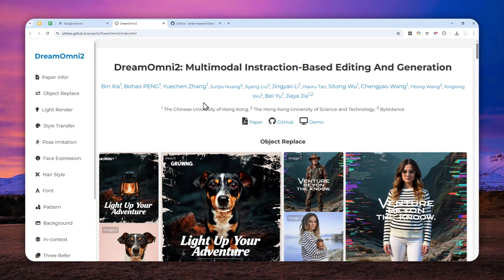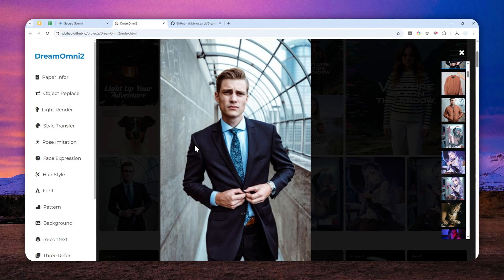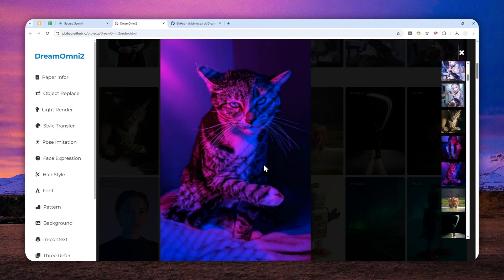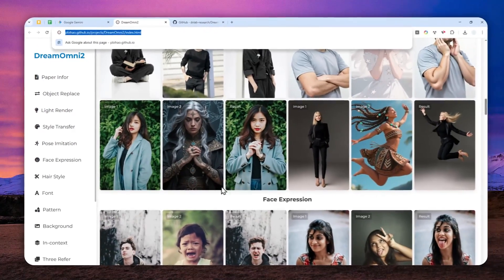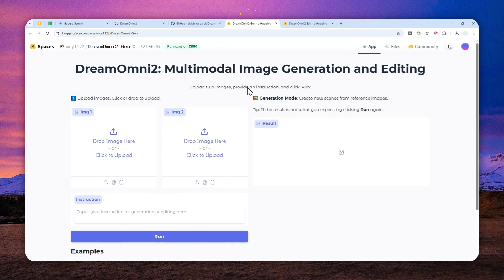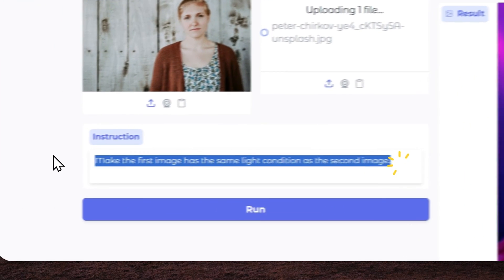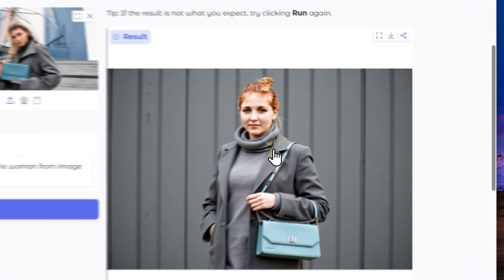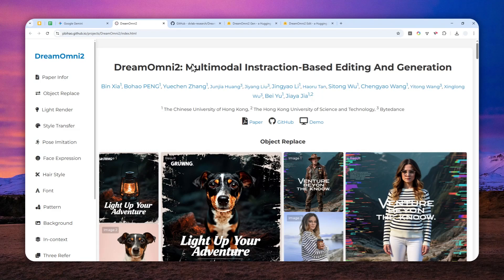This AI Edits Better Than Nano Banana - How to use DreamOmni2 for FREE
👉  In this video, I will show you how to use DreamOmni2, an open-source AI model that outperforms Nano Banana with its ability to edit images, transfer styles, replicate poses, and handle multimodal instructions using both text and reference images. This powerful tool is completely free and supports abstract attribute manipulation like lighting, texture, and artistic styles, making it a game-changer for creative image editing projects.